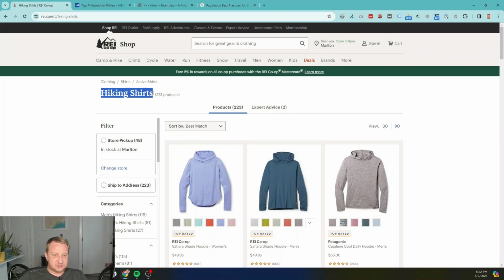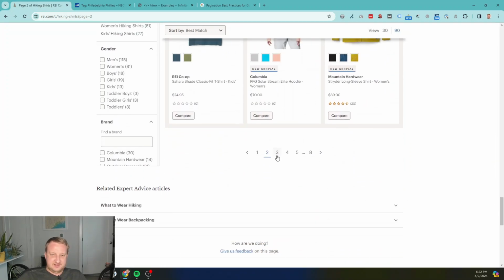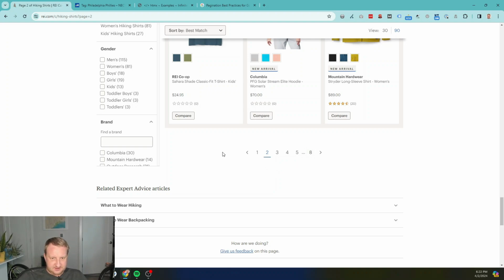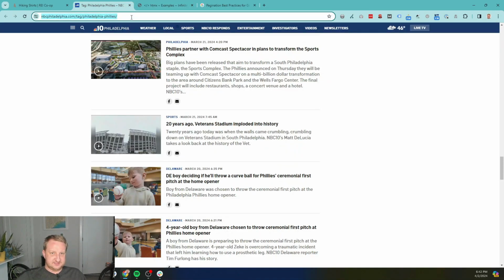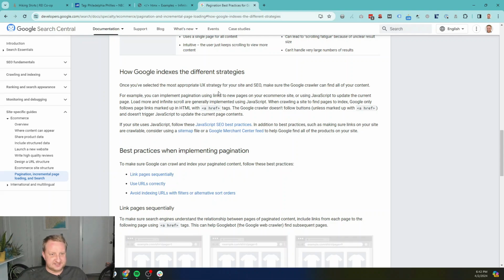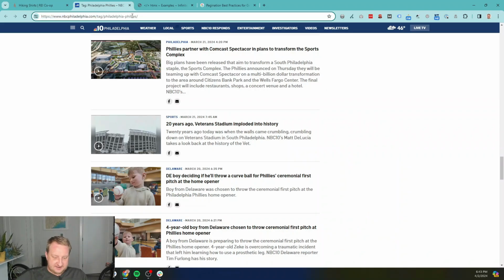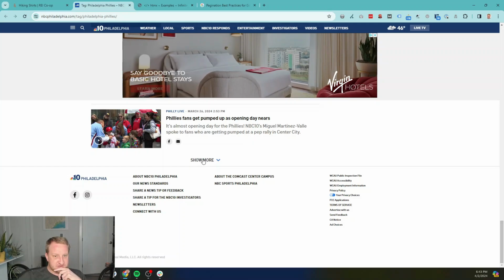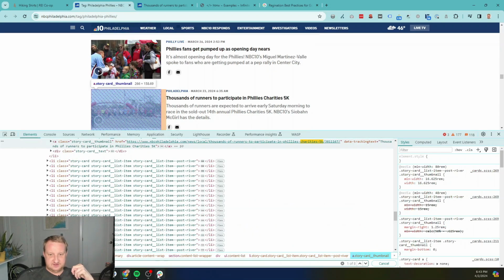Pagination vs. Incremental Page Loading For Search Engine Crawlability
In this episode of SEO With Chris, I’m talking about pagination vs. incremental page loading. Specifically, how incremental page loading (Load More and Infinite Scroll) post crawlability issues that pagination does not.

In order for a website’s pages to show up in search results search engines have to be able to find them and that's where pagination and incremental page loading come into play.

What is pagination? When an e-commerce page, blog page or resources section has too many products/blog posts/articles to show them all on the first page, the page will usually display 10 or 20 or 30 and then you'll click over to page two in order to see the next batch. Historically all websites used this method of making website content available. It's very easy to implement, it's easy for humans to use and it's really good for search engines as well. Search engines have no problem crawling traditional forms of pagination.

As technology has marched on, we saw the introduction of incremental page loading, which comes in two forms: Load More buttons and Infinite Scroll. Both of these use Javascript to dynamically load more results, but Googlebot doesn’t execute Load More buttons or Infinite Scroll, which means that these technologies are not crawlable without mitigation techniques.

Watch on to learn about how to ensure sites with Incremental Page Loading are crawlable.